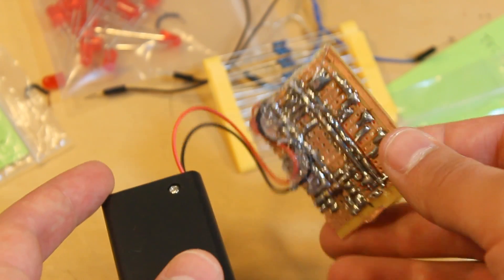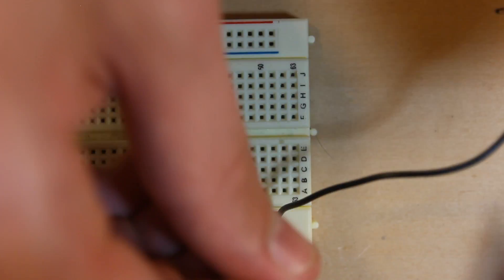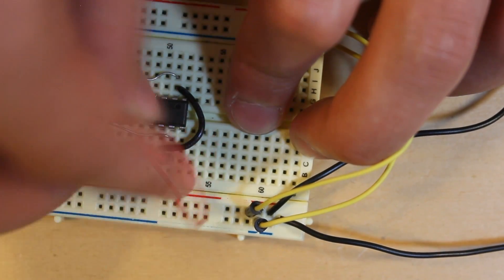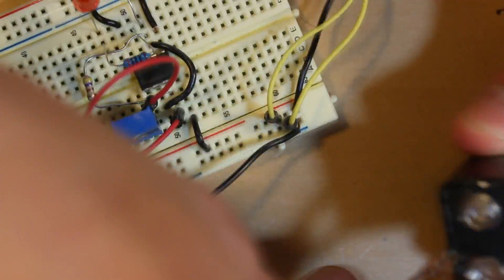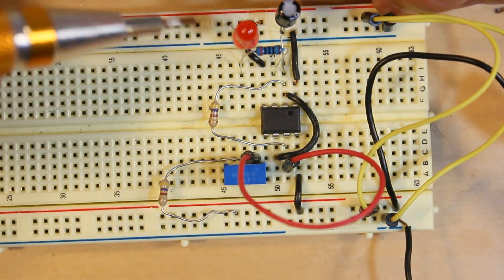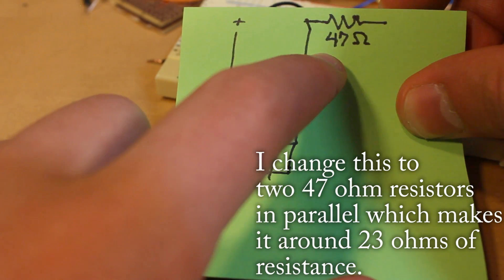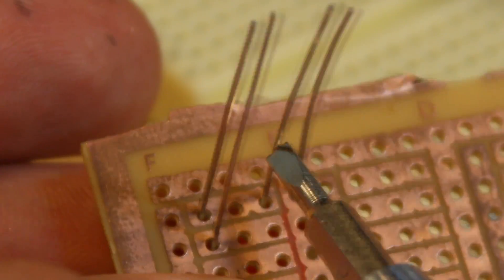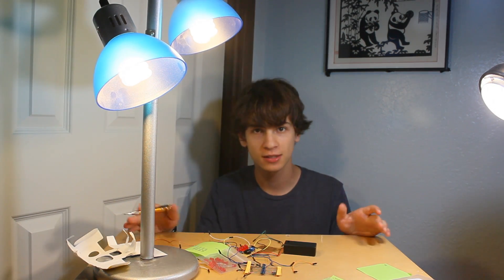HowTo: Simple DIY Flashing Tail Light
Here is a short how-to on building a bike flasher with a couple leds, and a 555 timer. I saw how overpriced they were online and decided that it would be easy enough to build one myself.